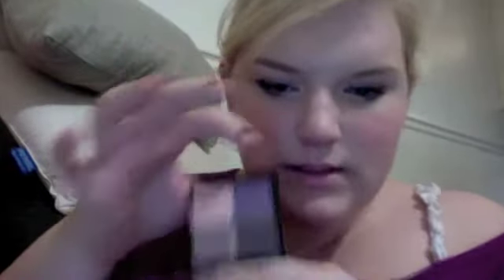Shu Uemura, Guerlain and YSL- quick fall haul!